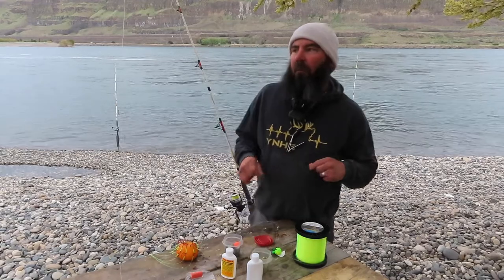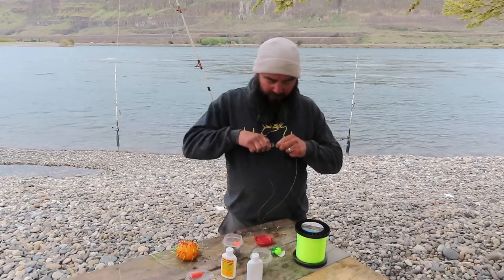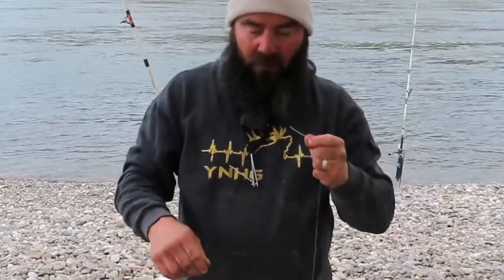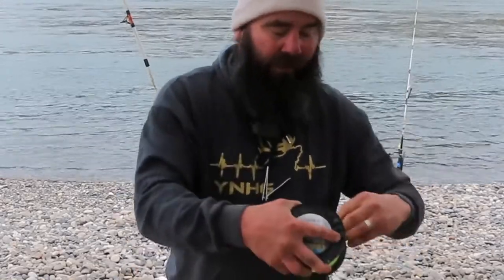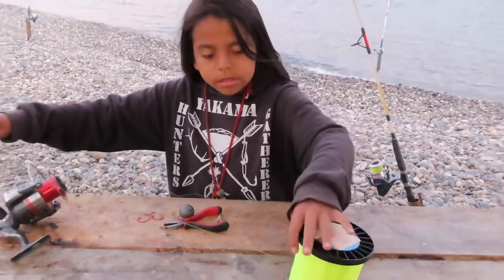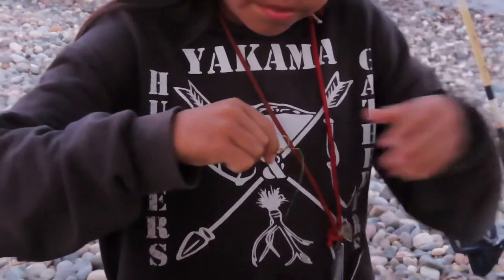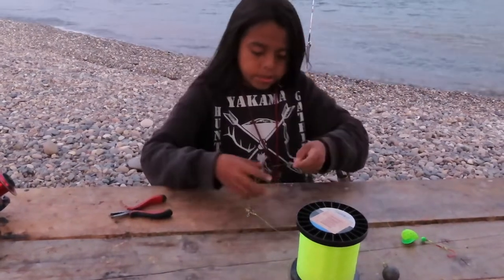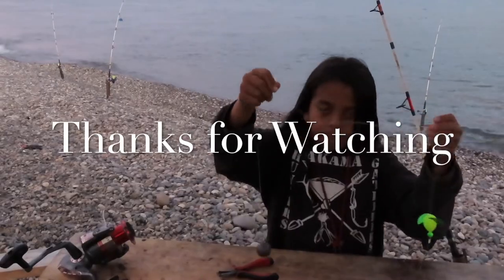How to make a Plunking setup.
Was asked how i do my setup on Big River.